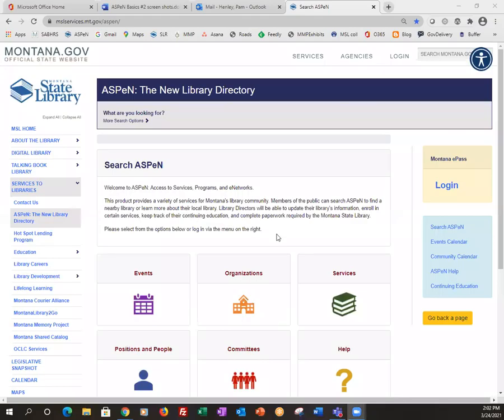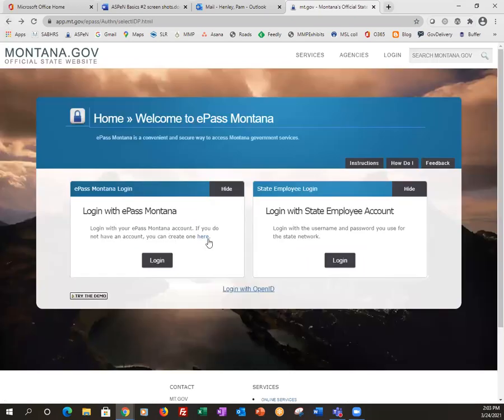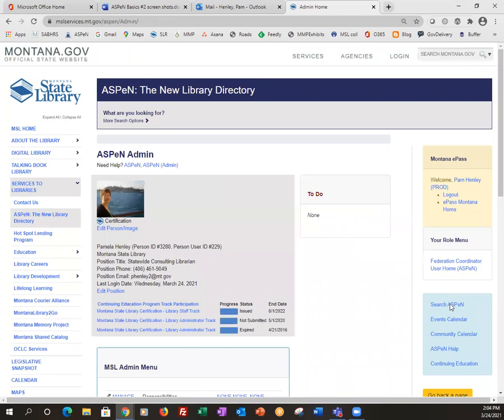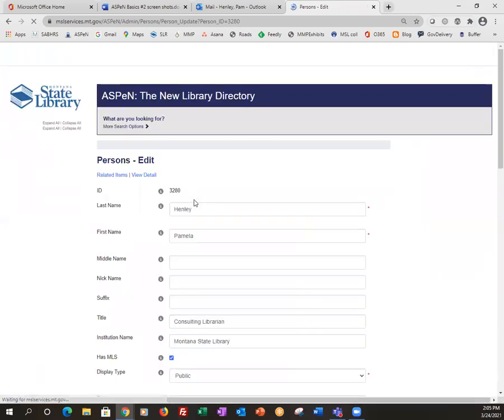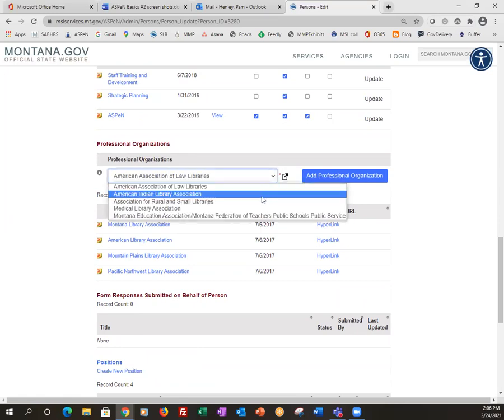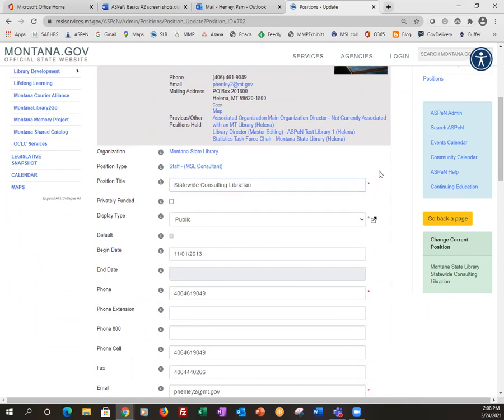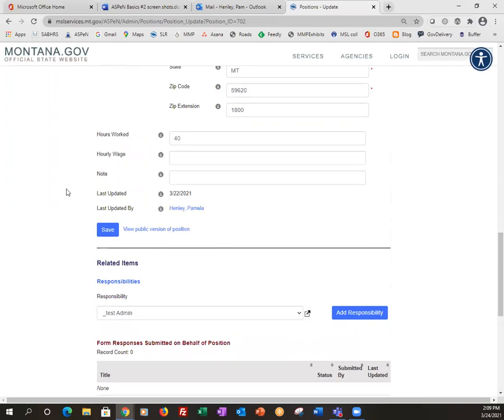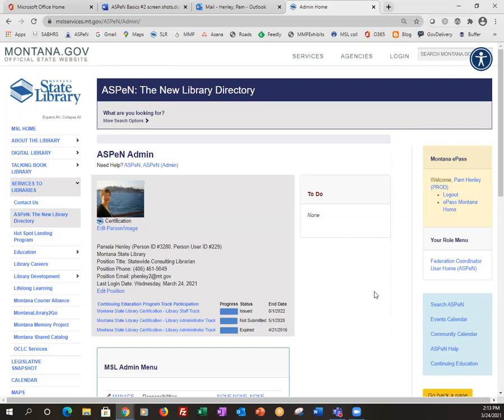2021 03 24ASPeNBasics2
Anyone in ASPeN can edit their own personal information.

CE category: .5 technology be sure to spend a few minutes reviewing your own personal information in ASPen after or during this tutorial to qualify for credit